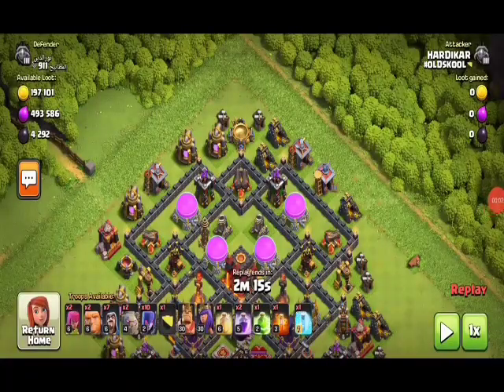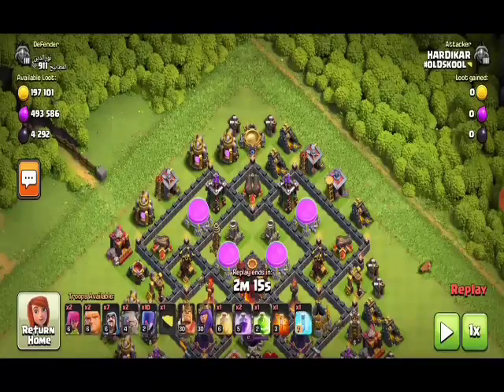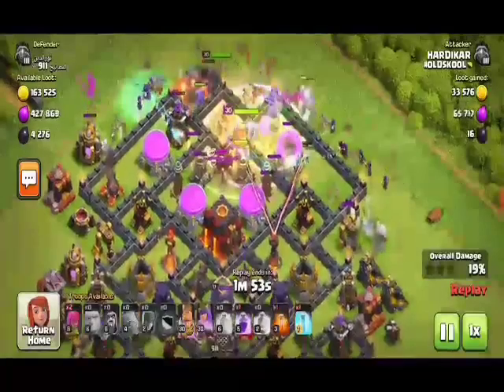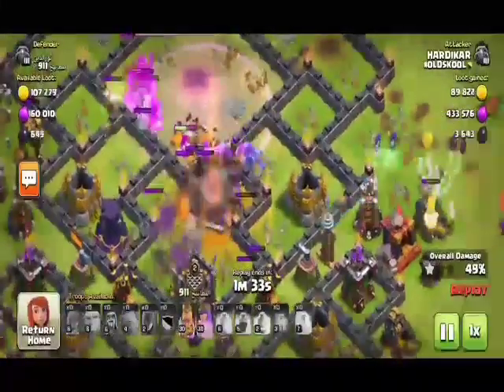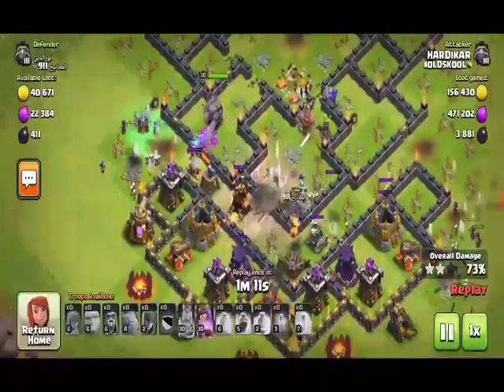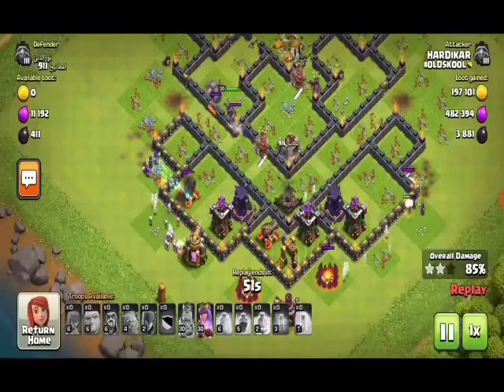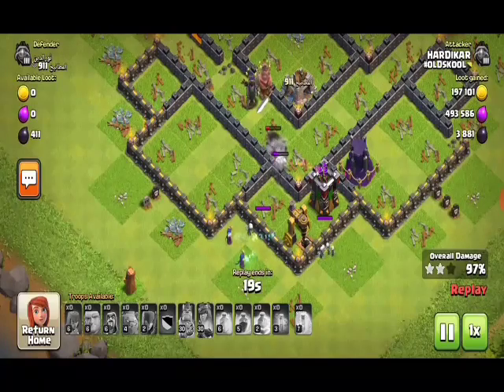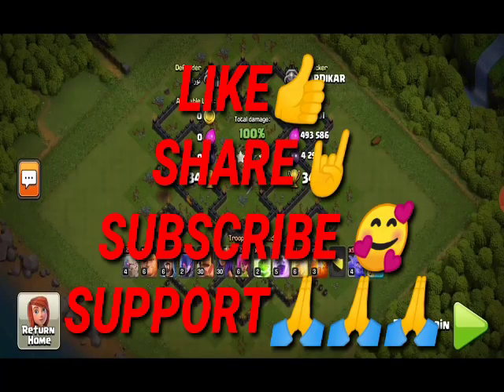TH9 VS TH10 3 STAR ATTACK STRATEGY CLASH OF CLANS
ATTACK STRATEGY
TH9 VS TH10
TH9 3 STAR
TH9 3 STARRING TH10
EASY STRATEGY
AWESOME ARMY
BEST TH9
SIMPLE
WAR ATK
MULTIPLAYER ATTACK
TH9 BEATING TH10
CLASH OF CLANS
COC HARDI

SUPPORT🙏🔌

YOUR SUPPORT MY POWER
CLASH OF CLANS COMMUNITY